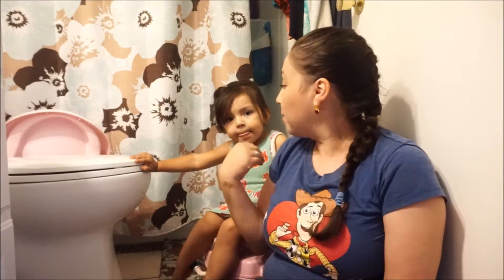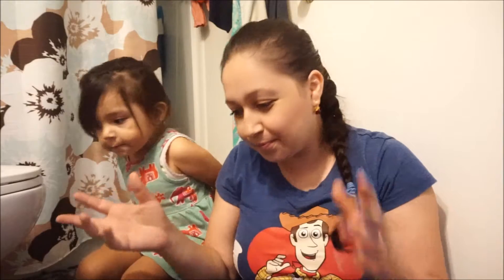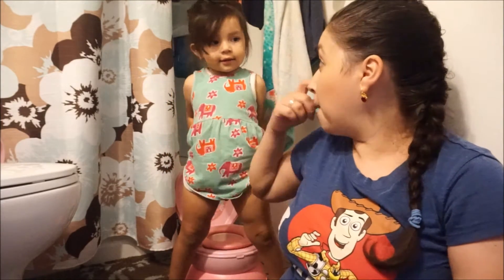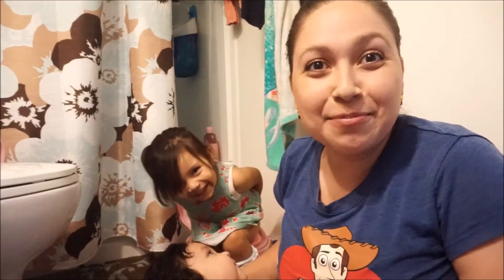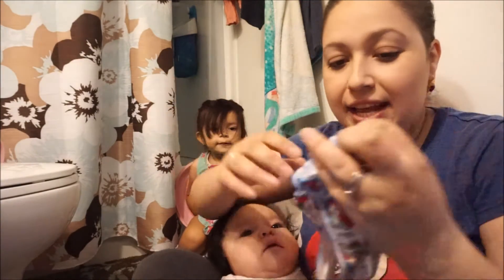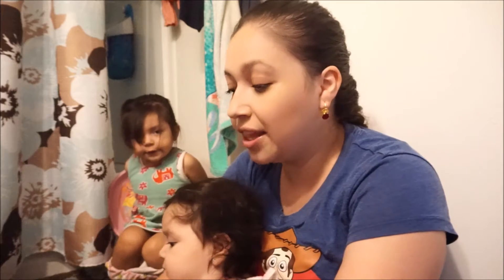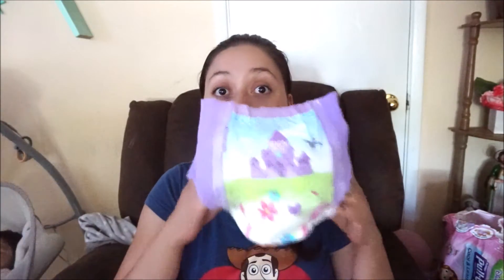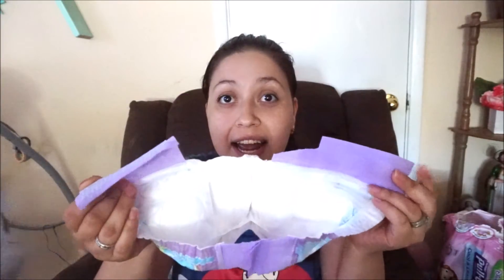Potty Training Experience | Baby Friday's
welcome to today's Baby Friday video with our experience with potty training Luna my 3 year old toddler. We took a hardcore week before her 3rd birthday to get the dipper off and undies on. Our essentials are simple and the only real tip is to do it when ever your daughter or son are completely ready you will notice when they are.